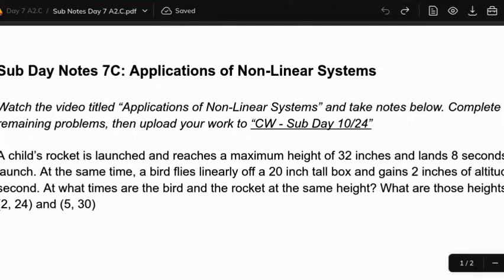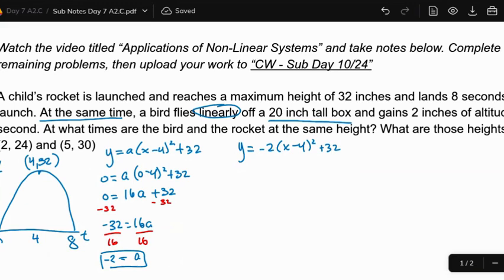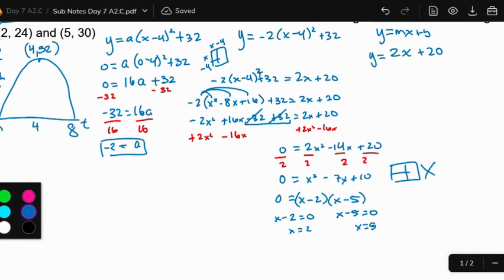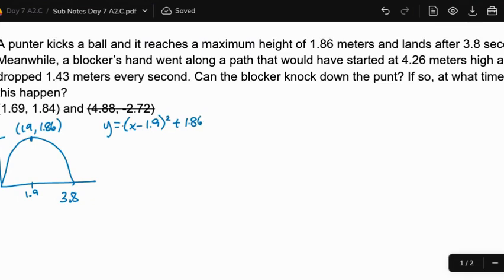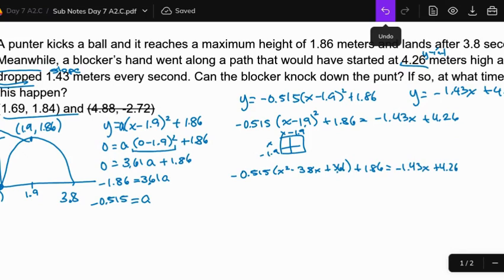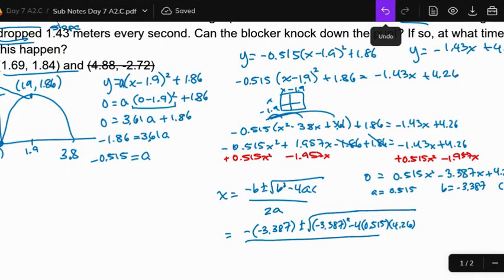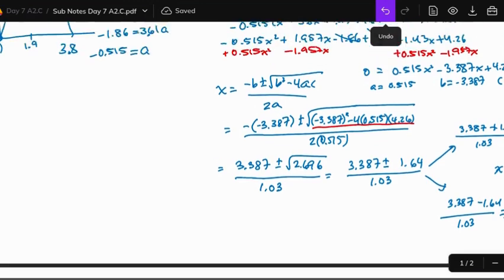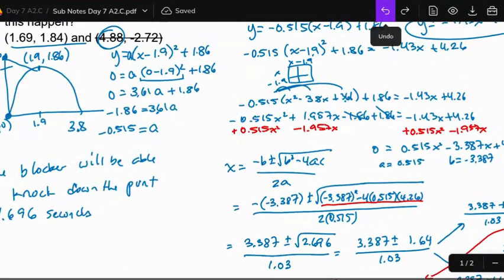A2 Applications of Non-Linear Systems